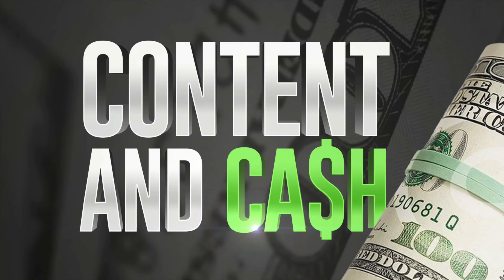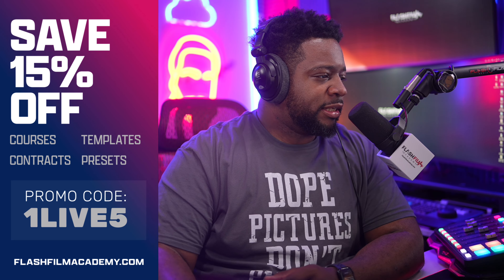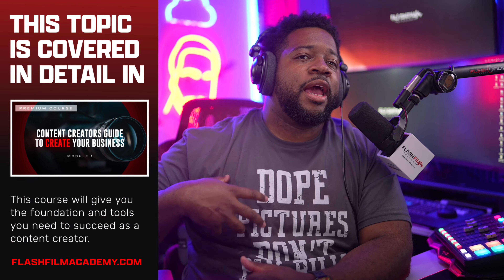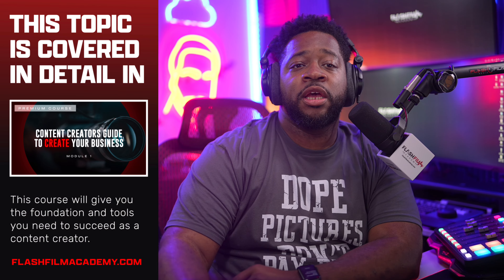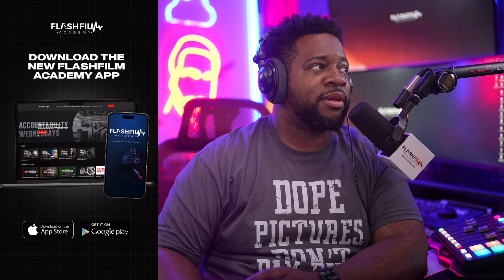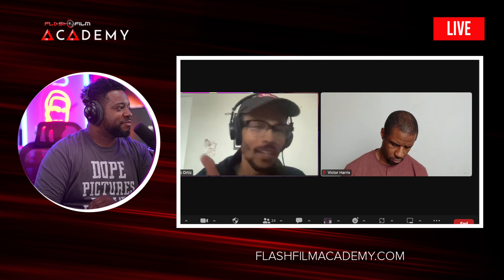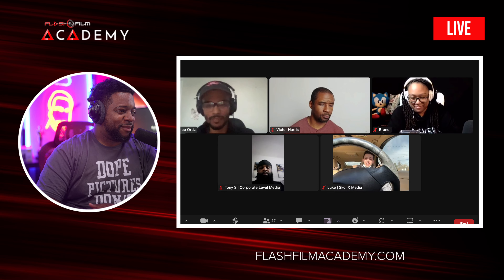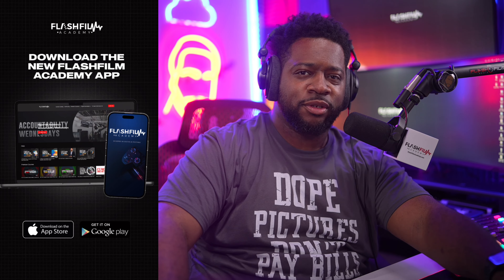ChatGPT for Videographers: Make $$$ Now!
Dive into the cutting-edge world of AI with "ChatGPT for Videographers: Make $$$ Now!"—a must-watch for every videographer ready to revolutionize their business. Hosted by Ty Turner, founder of Flash Film Academy, this video is your golden ticket to turning your passion for videography into a profitable entrepreneurship.

Here's what you'll unlock:
1. 🔑 **Innovative Marketing Strategies:** Learn how ChatGPT can craft compelling marketing emails tailored to your brand.
2. 📧 **Effective Communication:** Discover the art of follow-up emails for proposals that convert.
3. 🌐 **SEO Mastery:** Create SEO-friendly website copy that speaks directly to your target audience.
4. 📱 **Social Media Excellence:** Generate engaging social media copy and hashtags that boost your online presence.
5. 🎬 **Scriptwriting Secrets:** Master the skill of writing video scripts that captivate and sell.

Flash Film Academy is here to help you harness the power of AI tools like ChatGPT to cut through the noise and stand out in the competitive landscape of content creation. If you're ready to propel your videography business to new heights and turn your creative aspirations into tangible success, you're in the right place.

🌟 **Join FlashFilm Academy now** and become part of a community that's all about advancing careers, enhancing skills, and unlocking the secrets of the industry.

**Grab Our FREE Capture & Convert Kit** to start transforming your videography business today. Let's revolutionize the way you create content, engage audiences, and drive profitability like never before!

Don't just dream about success—make it your reality. **Tune into the conversation** and start your journey towards a thriving PhotographyBusiness and VideographyBusiness with FlashFilm Academy.

CHAPTERS:
0:00 - Intro
1:25 - Make Money with ChatGPT: Top 5 Strategies
6:38 - Q&A Session
14:09 - Gold Member Success Stories
18:05 - Romeo's Success with ChatGPT
25:00 - Q&A Follow-Up
29:15 - OUTRO
30:30 - Final Thoughts
30:51 - Join the Gold Team 🥇 FlashFilmAcademy.com offers tools and courses aimed at helping photographers, videographers, and filmmakers transition to profitable entrepreneurship.